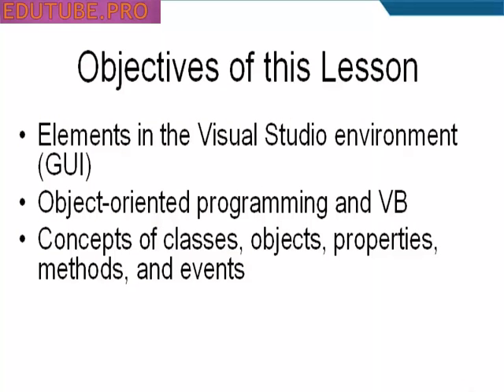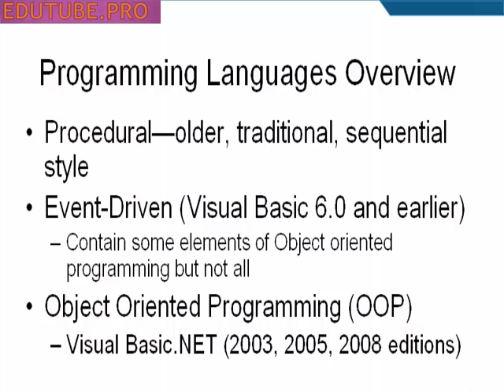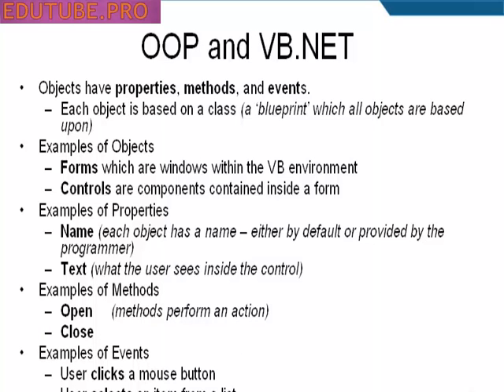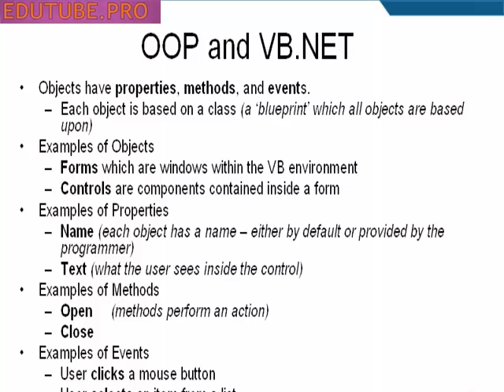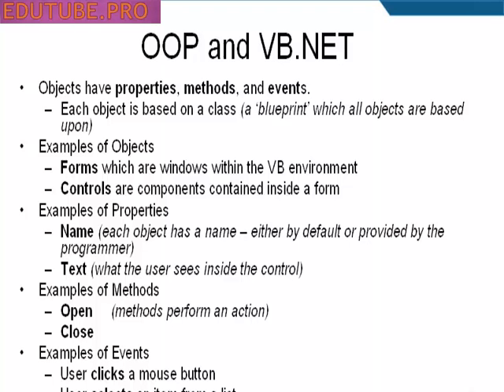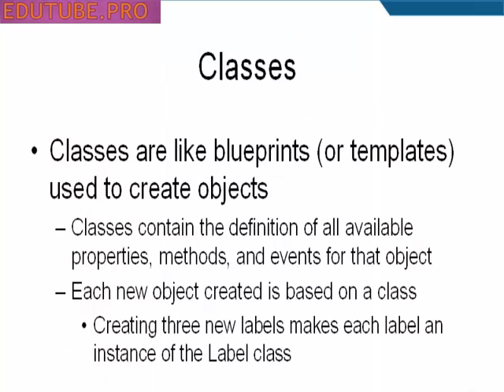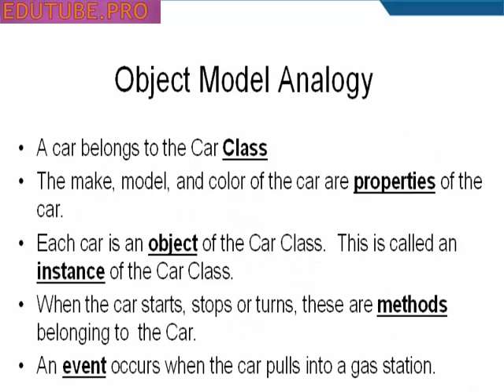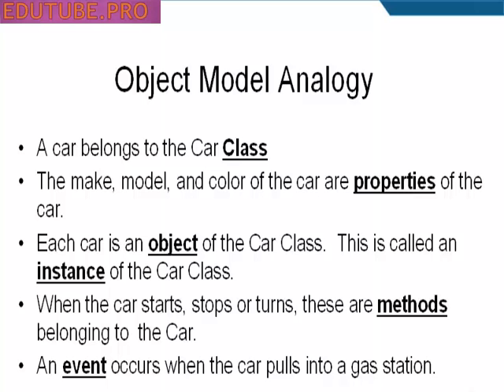VB NET,Visual Basic Programming Tutorials01 03